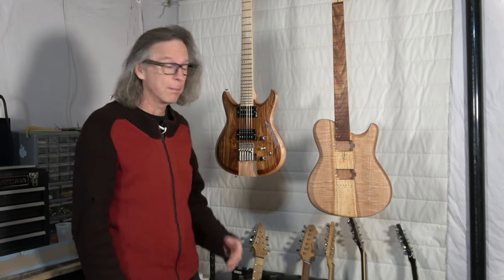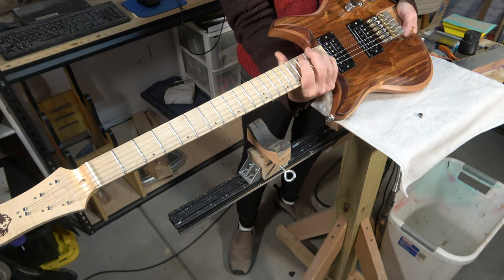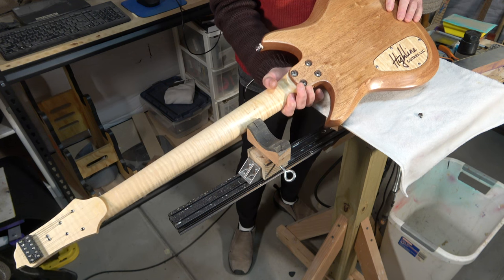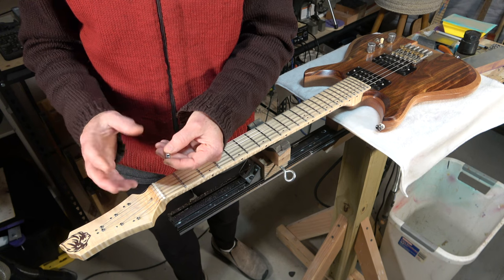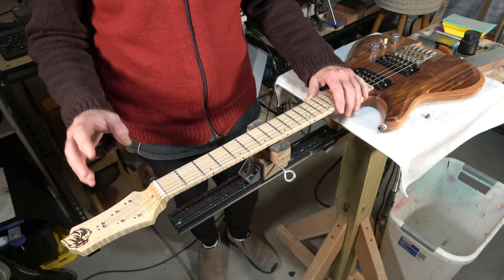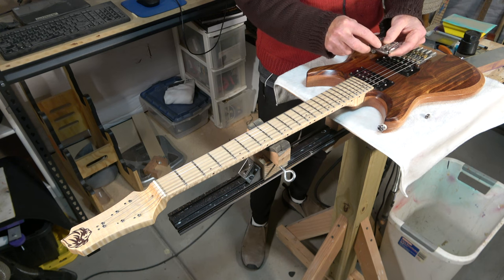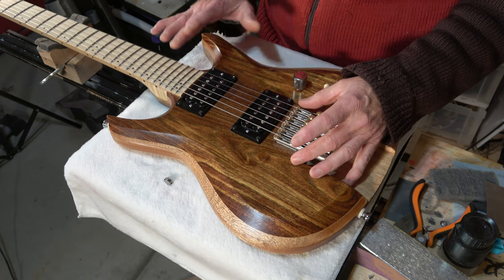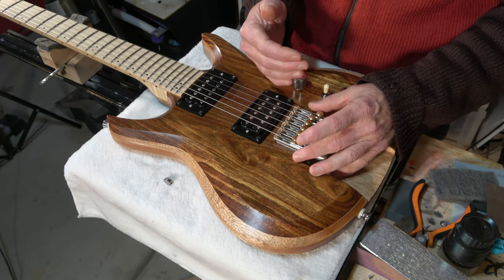Combining A Headless Electric Guitar With A Traditional Electric Guitar Part 16 Final Thoughts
In this video, I will explain what I like, what I don't like, and what I would change about this headless/headstock guitar project.